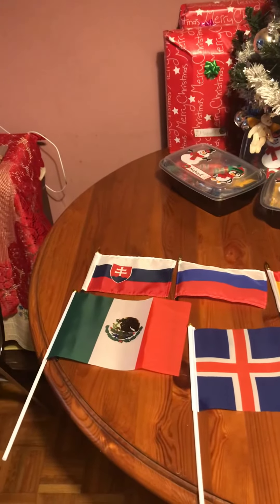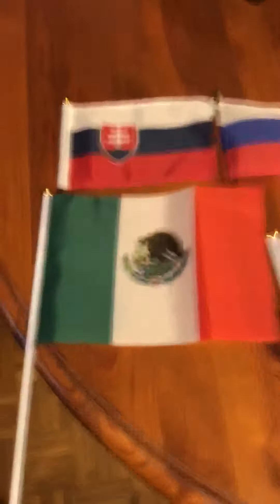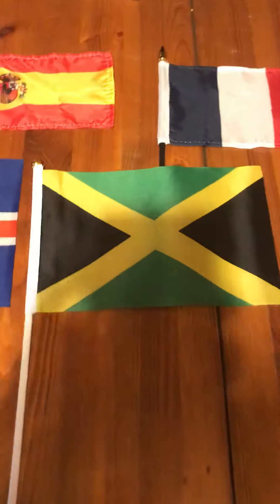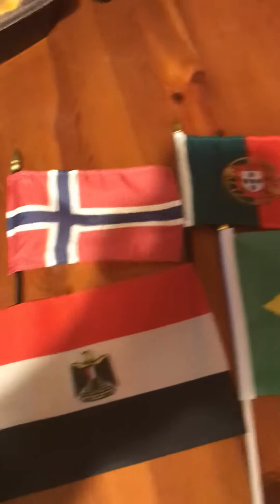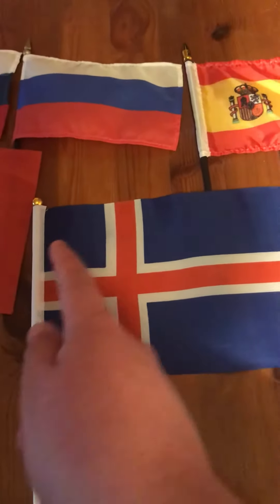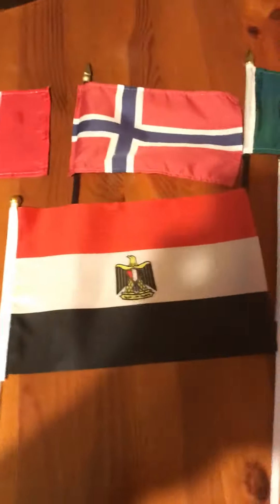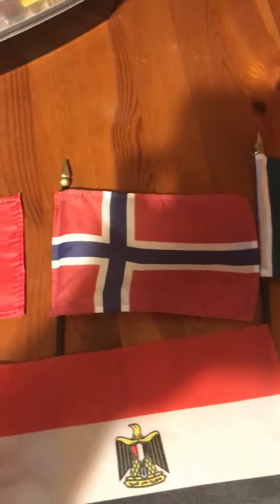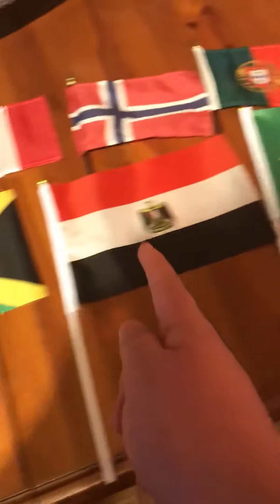My flag collection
In this video I show you my flag collection.